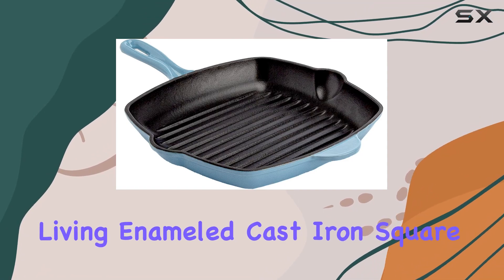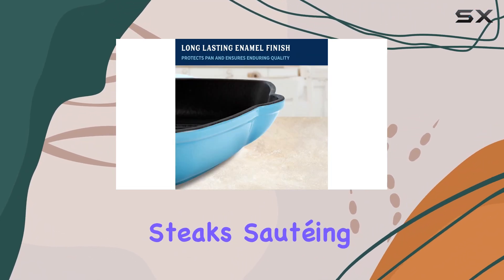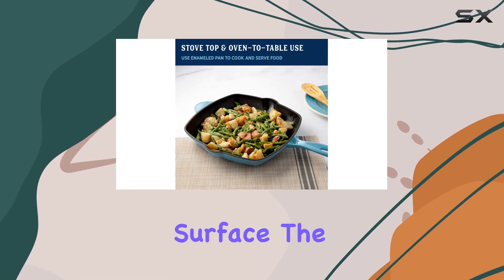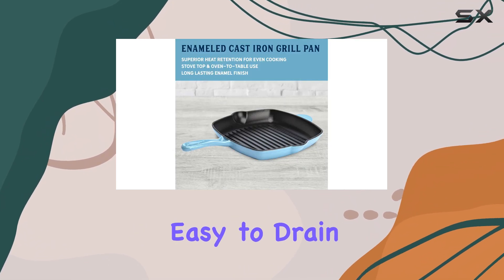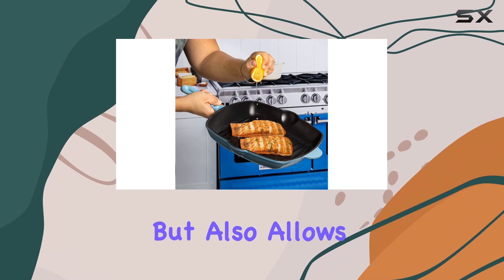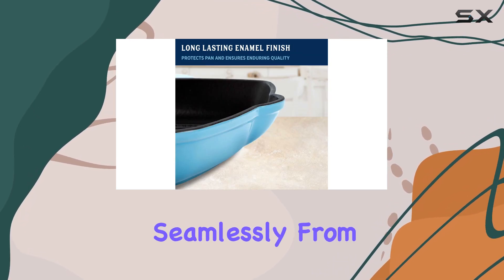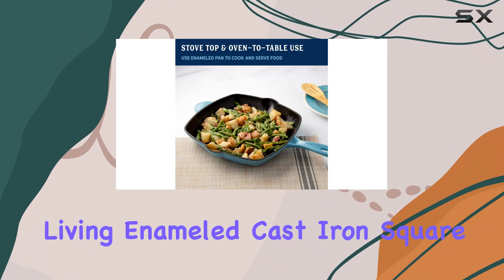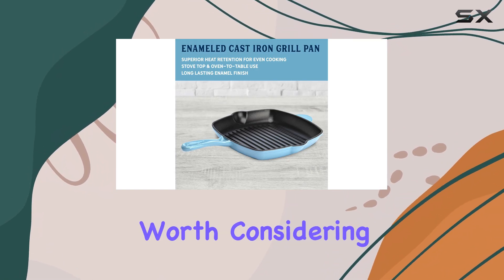Country Living Enameled Cast Iron Square Grill Pan - The Best Indoor Grilling Skillet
0:00 Intro
0:07 Review

Things that we mentioned in this video:
Country Living Enameled Cast Iron : B09BK6DQHK